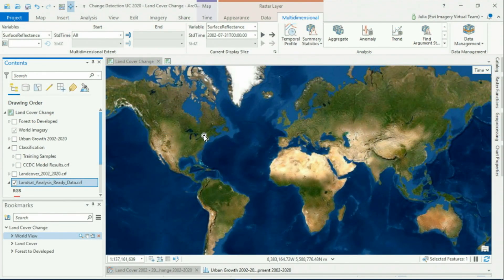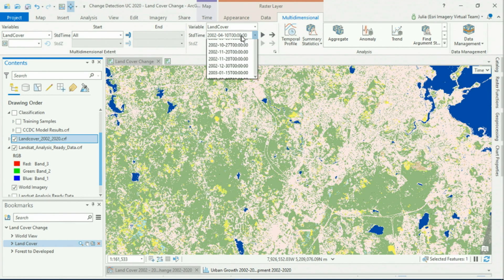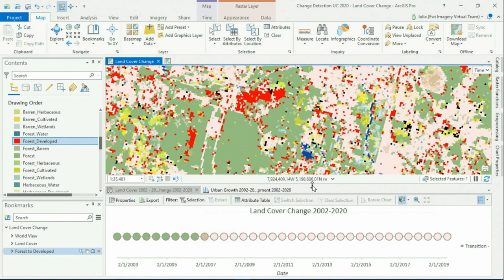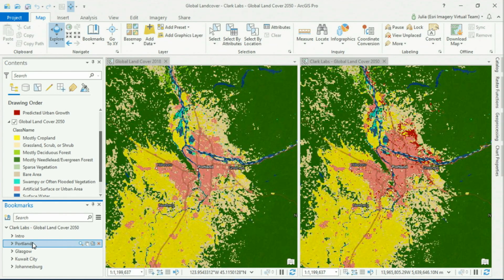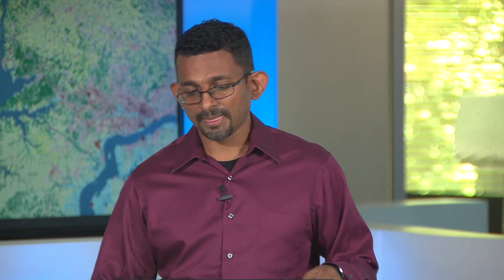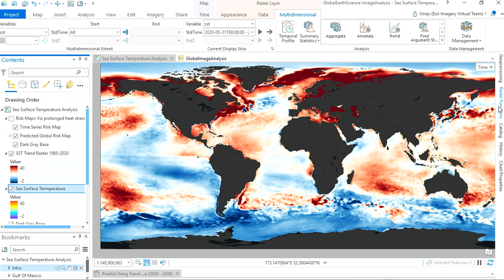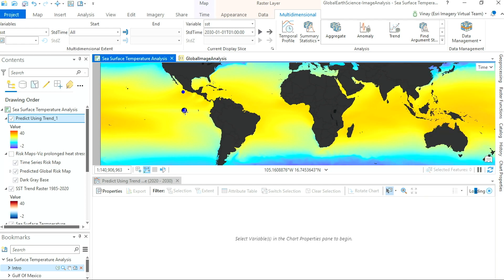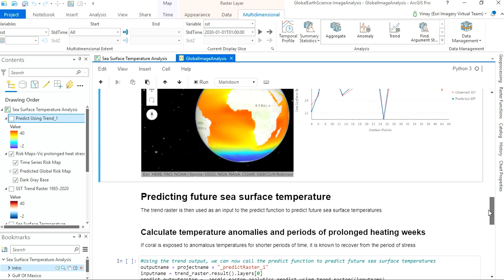Imagery & Remote Sensing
ArcGIS Pro provides a user experience for easy visualization and exploration of imagery across multiple dimensions. It can now work with stacks of imagery to perform trend analysis, prediction, and change detection. Use multidimensional analysis tools and functions in ArcGIS Pro to detect change from derived rasters or optical imagery, uncover new information and answer deeper questions, and build actionable maps from time series raster data.